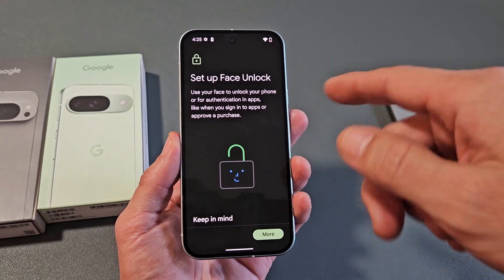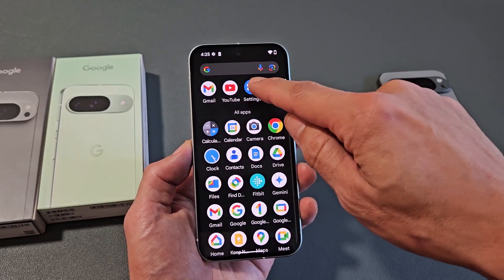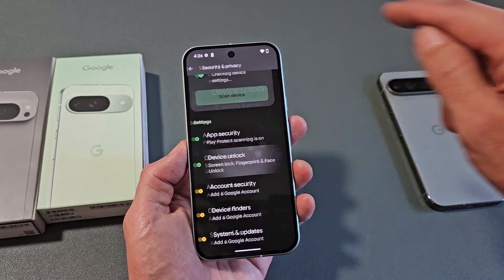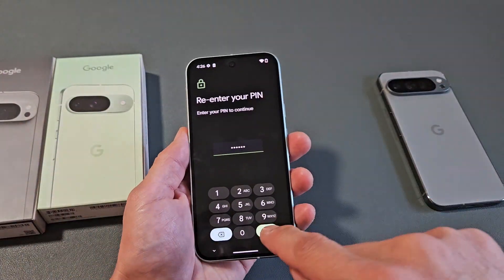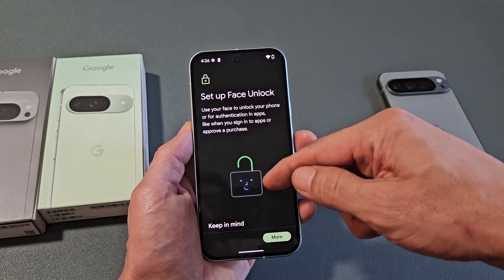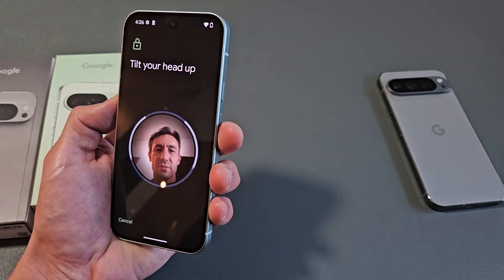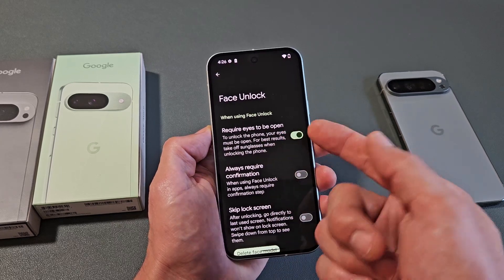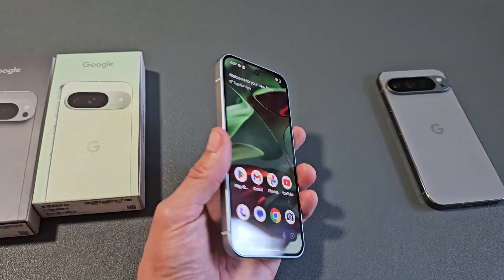Pixel 9/Pro/XL: How to Setup Face ID Unlock Password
I show you how to setup or add a Face ID Unlock Password on the Google Pixel 9, Pixel 9 Pro, Pixel 9 Pro XL smartphone.

Google Pixel 9 - Unlocked Android Smartphone with Gemini, 24-Hour Battery, Advanced Camera, and 6.3" Actua Display

Google Pixel 9 Pro - Unlocked Android Smartphone with Gemini, Triple Rear Camera System, 24-Hour Battery, and 6.3" Super Actua Display:

Google Pixel 9 Pro XL - Unlocked Android Smartphone with Gemini, Triple Rear Camera System, 24-Hour Battery, and 6.8" Super Actua Display